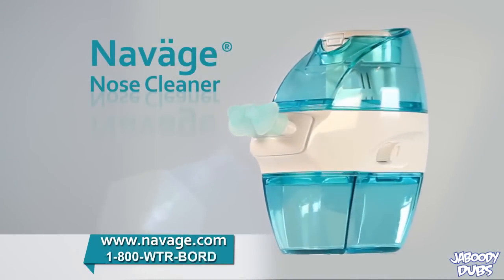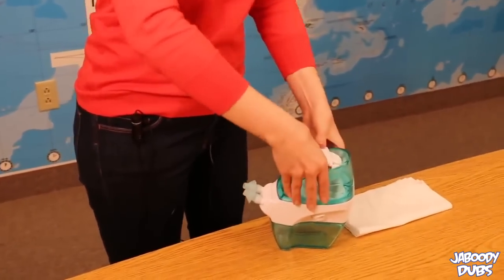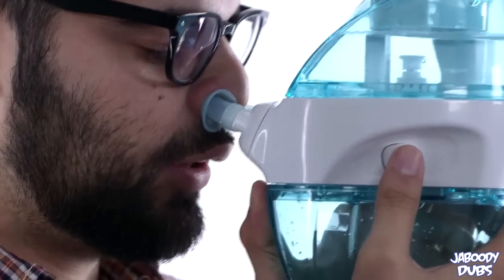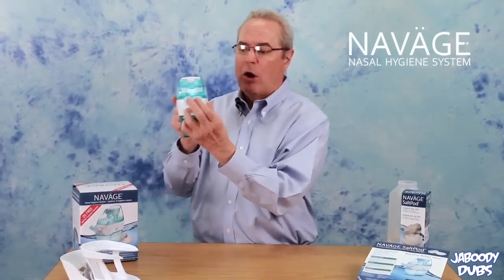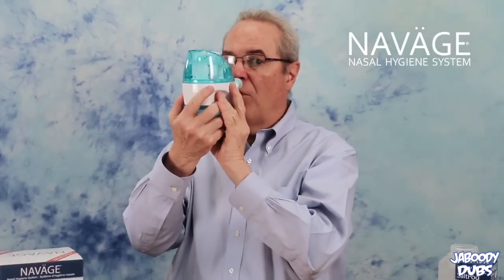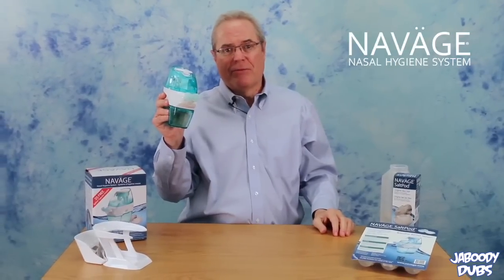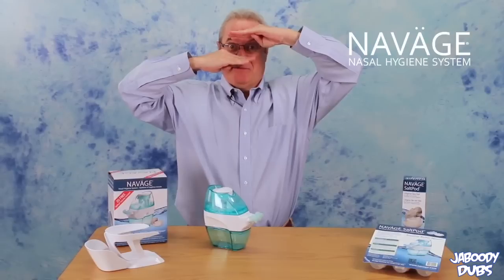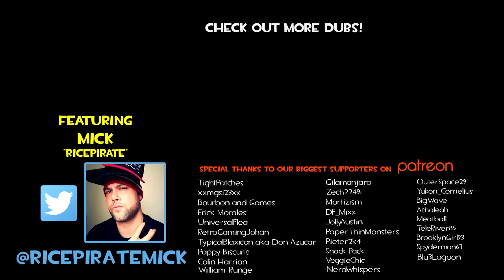Navage Dub Ft. RicePirate Mick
Pumping water into your lungs has NEVER been so easy!